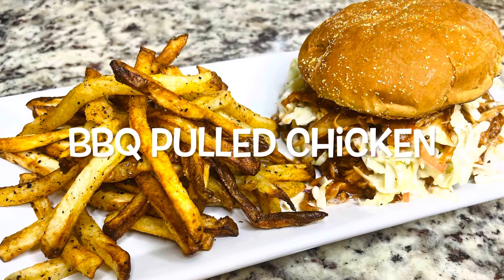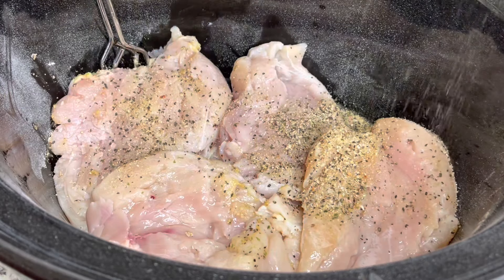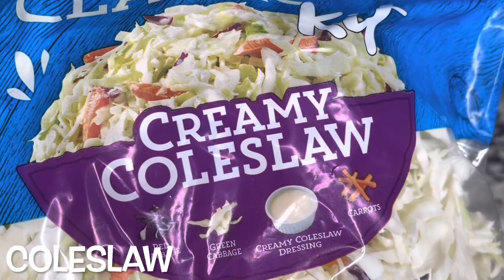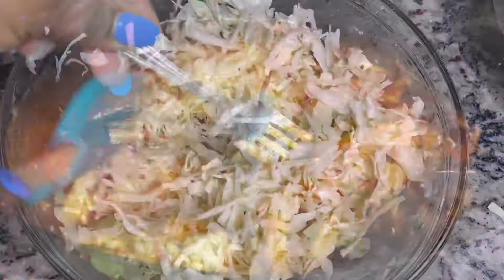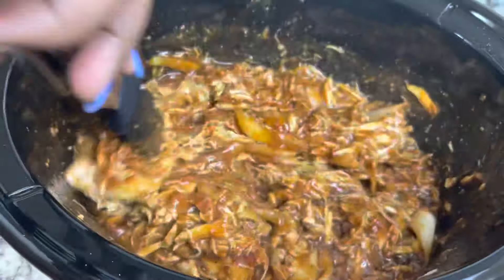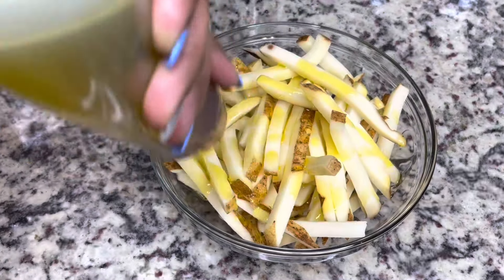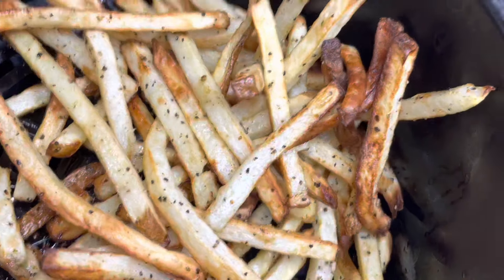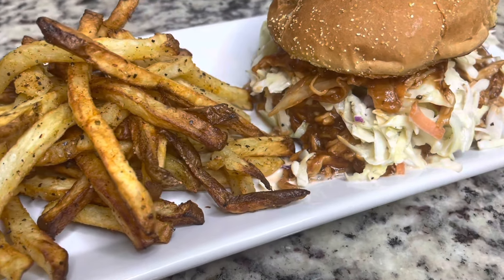BBQ Pulled Chicken | Pulled Chicken Recipe | BBQ Pulled Chicken Crockpot | Slow Cooker Recipes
Hey guys! Watch me as I make this delicous BBQ Pulled Chicken in a crockpot. This is definitely one of those recipes that you can dump and go! I made some homemade French fries in my air fryer to go with the BBQ chicken...absolutely declicious! Coleslaw was the perfect addition to this scrumptious sandwich. I hope you enjoy!

Kitchen Items:
Serving Platters
Air Fryer

SEND ME SOME MAIL:
Latrice Willis

Ingredients:

4 boneless, skinless chicken breasts
1 bottle of your favorite BBQ sauce
Garlic pepper
Onion powder
1 yellow onion
Kaiser rolls (or any bun that you prefer)
1 bag of coleslaw mix (I bought it from my local grocery store...sauce included in bag)

Place (clean) chicken in the crockpot (slow cooker) and season to your taste. Add BBQ sauce and onions. Set the crockpot on HIGH for 4 hours (mine cooked for about 3.5 hours). Shred your chicken and add BBQ (if needed). Serve on a bun with coleslaw.

Air Fryer French Fries:

4-5 Idaho potatoes
Seasonings of your choice
Oil

Place in air fryer in small batches. Cook on 400 degrees Fahrenheit for about 20 minutes. Please check your food.